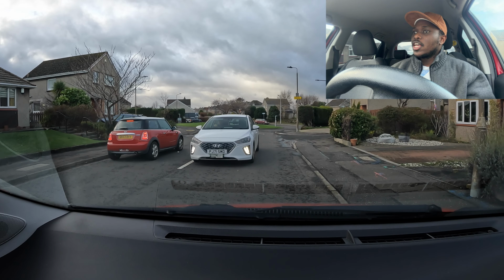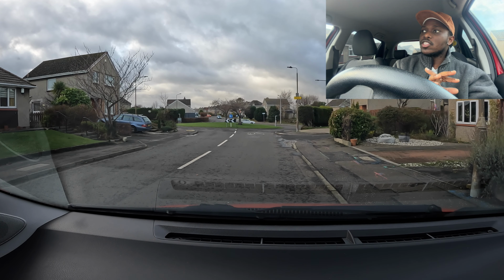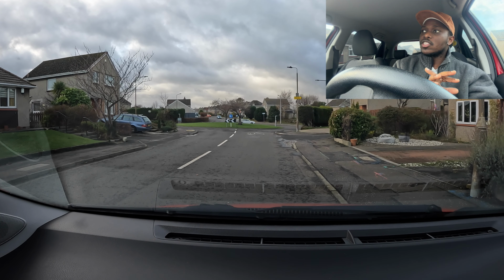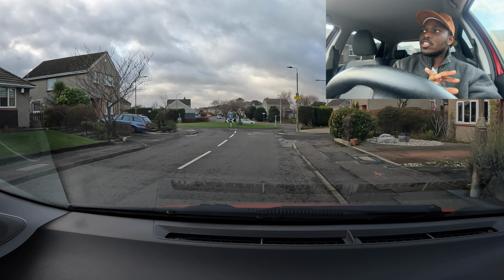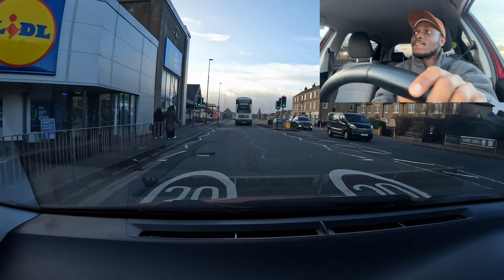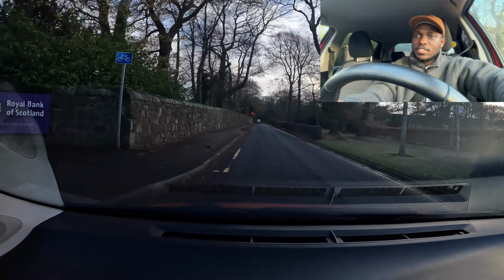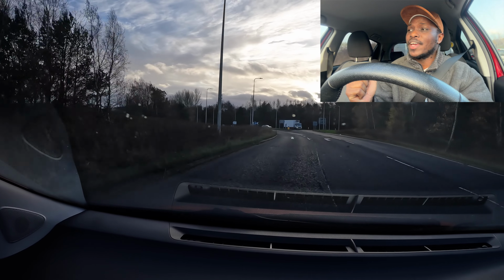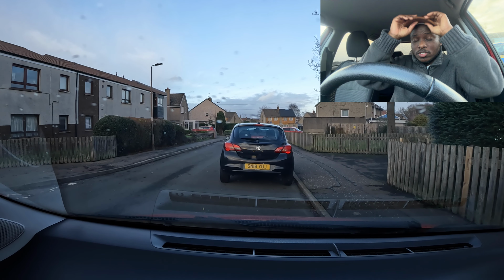Edinburgh Currie Test Route | Rural/Country Road and Airport road